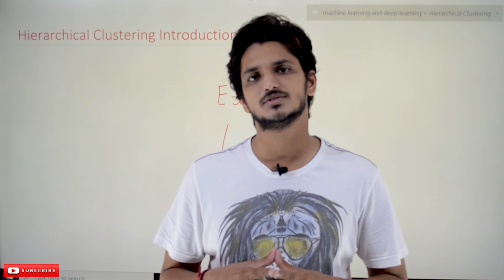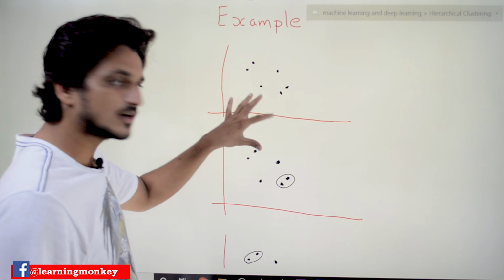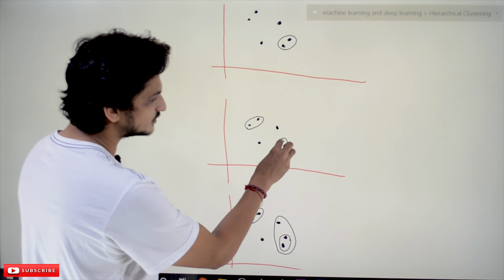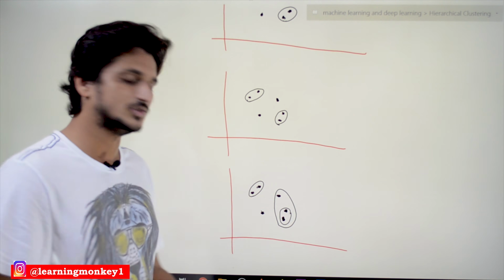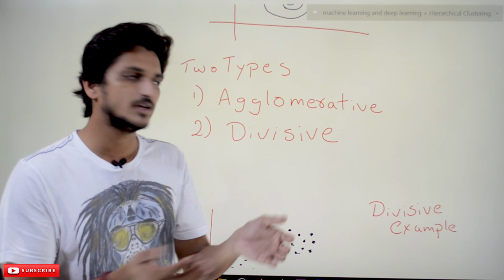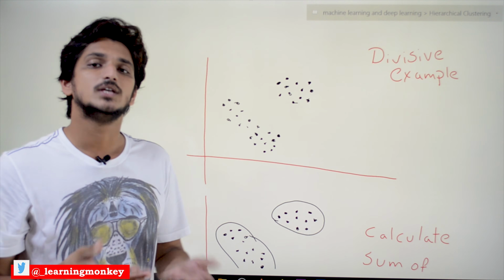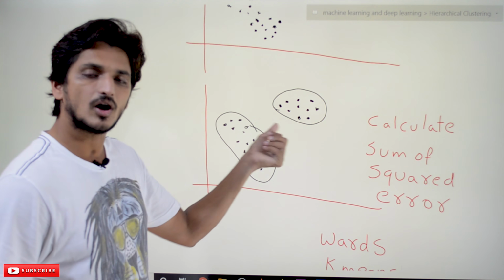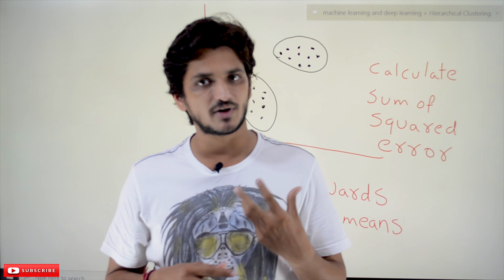Introduction to Hierarchical Clustering Agglomerative and divisive || Lesson 111 || Machine Learning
In this class, we discuss hierarchical clustering agglomerative and divisive methods.
Here we use distance measure for generating hierarchical clustering.
We take an example and understand how hierarchical clustering works.
Initially, it will identify the data points that are nearest.
Those two points are considered as one cluster.
First, we consider each and every data point as one cluster.
again update the distance between clusters formed.
From the updated values pick the minimum distance between two clusters and group them as one cluster.
These are two types.
Agglomerative and divisive.
Agglomerative is the one discussed above and divisive will be the one that is exactly opposite to the agglomerative method.
 In divisive we consider all data points as one cluster and keep dividing till each data point becomes a cluster.